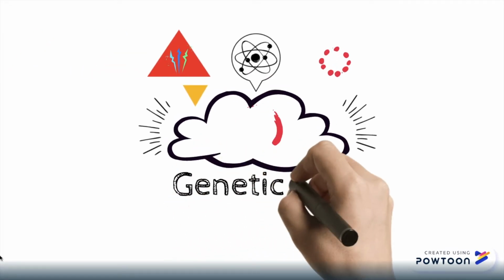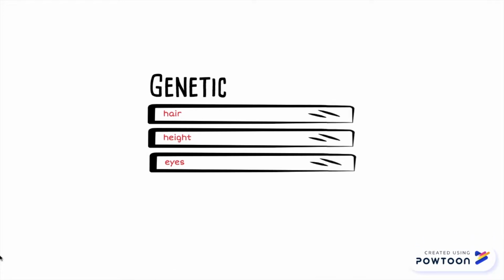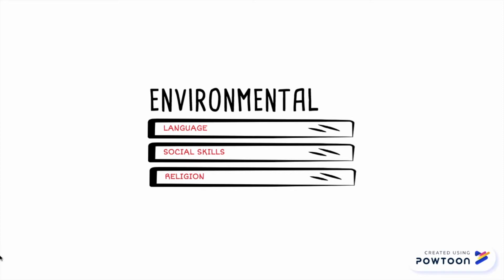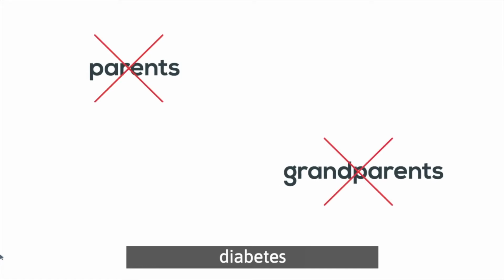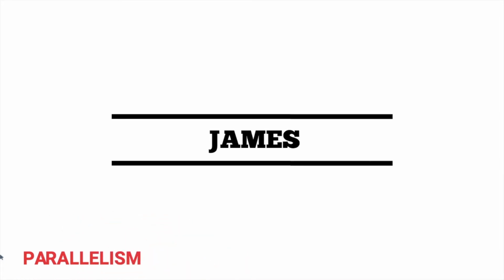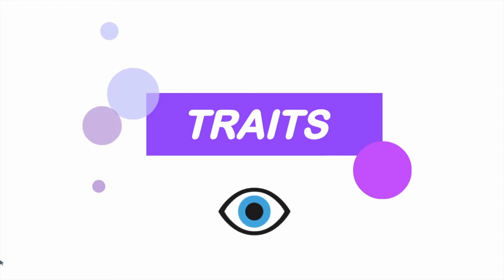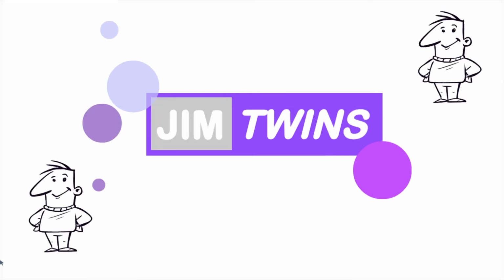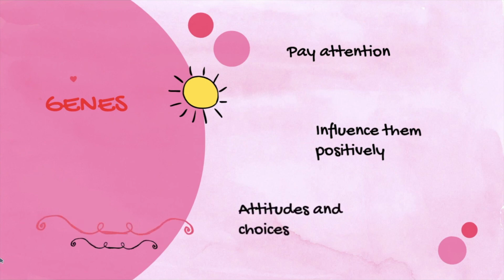HCIII A4 3 Guadalupe Camacho